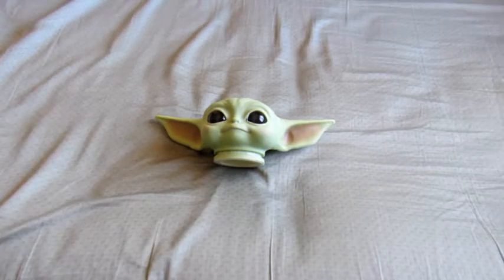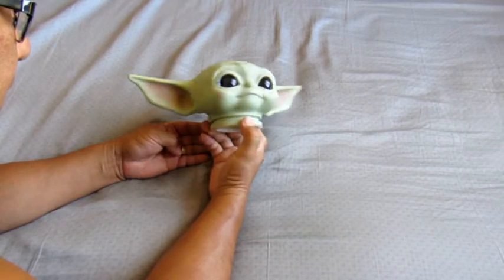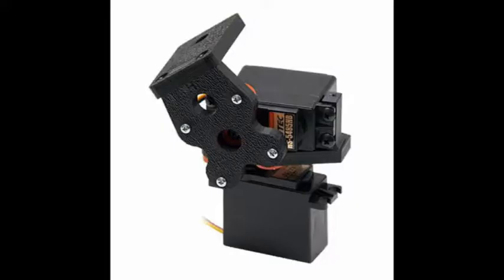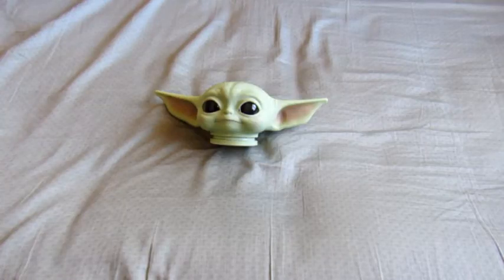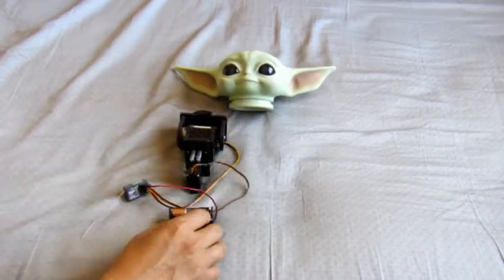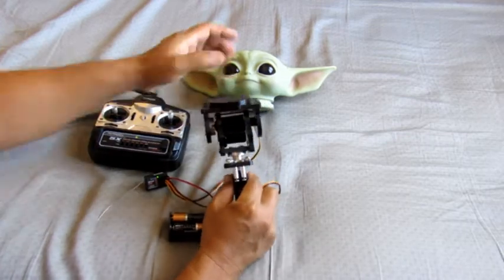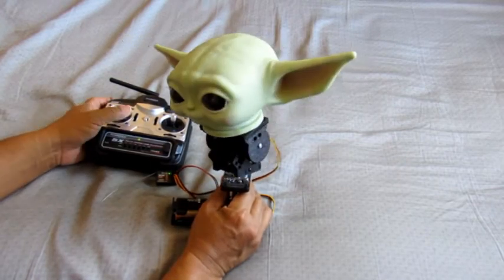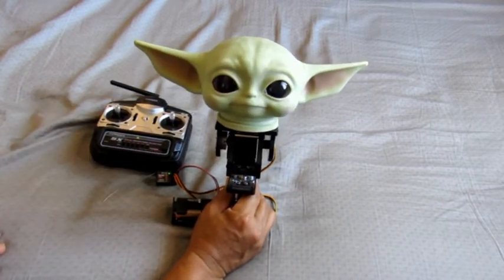The Child: Head Movement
Figuring out how to move the head.